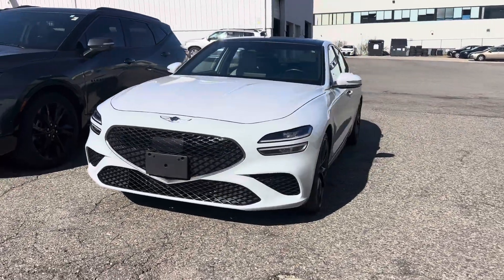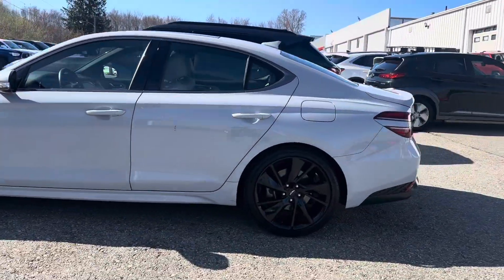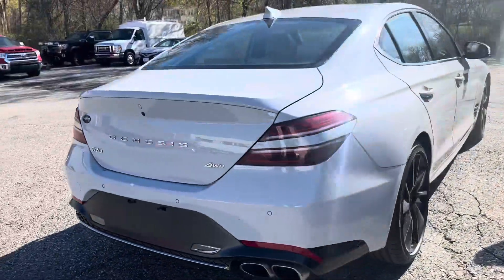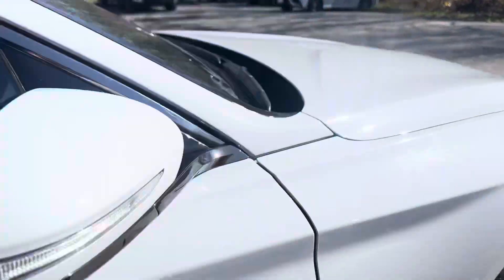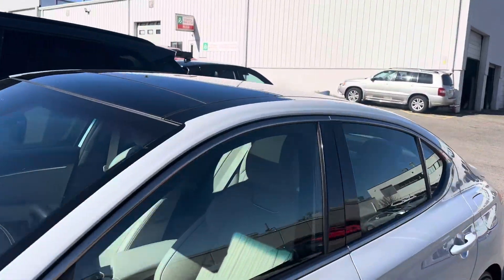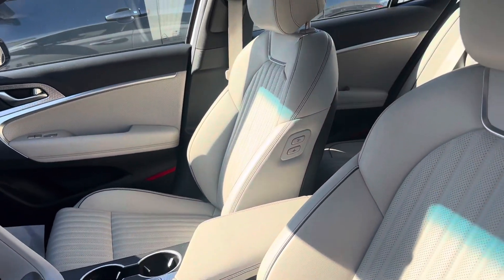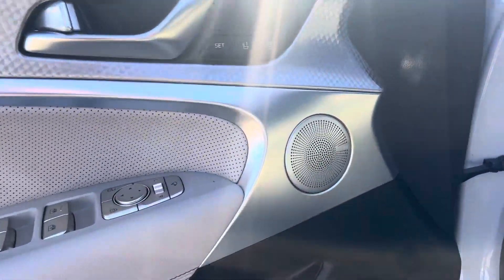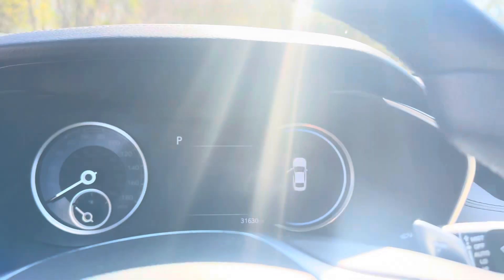2023 Genesis G70